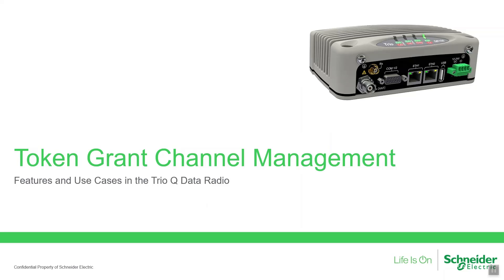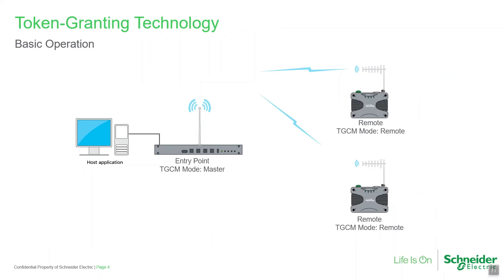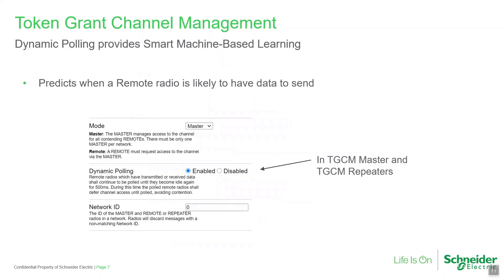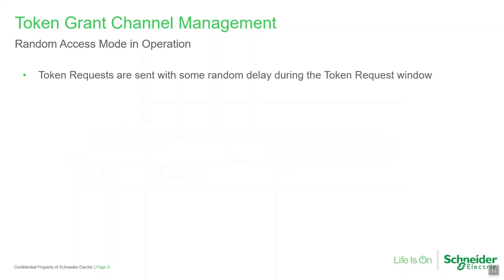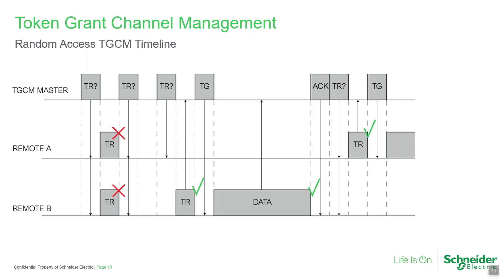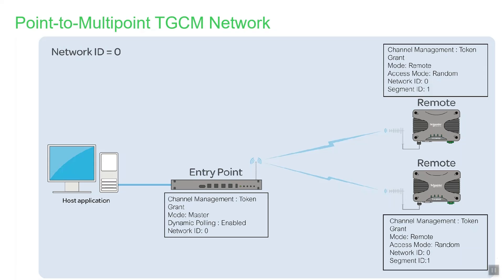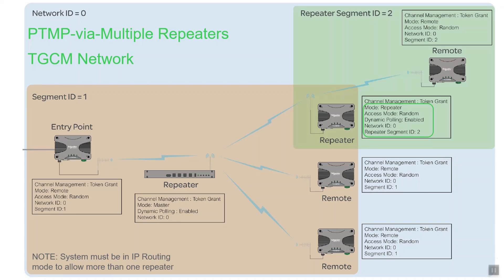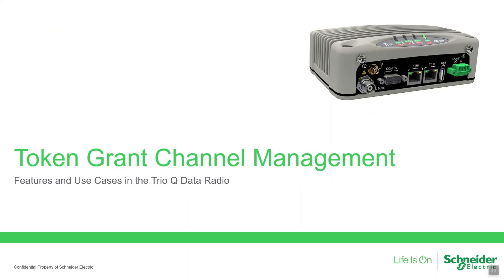Trio Q - Token Grant Channel Management | Schneider Electric Support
Join Telemetry Solutions Specialist Joel Weder in a tour of the Token Grant Channel Management feature found in the Trio Q Series of innovative remote data radios.